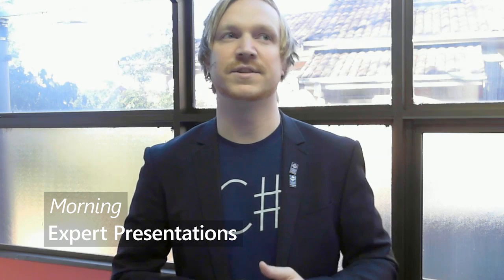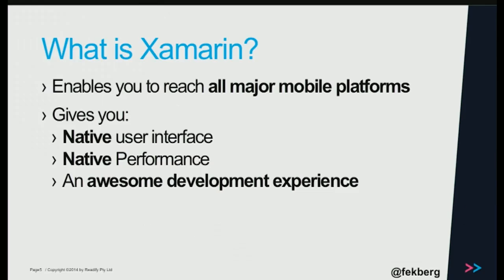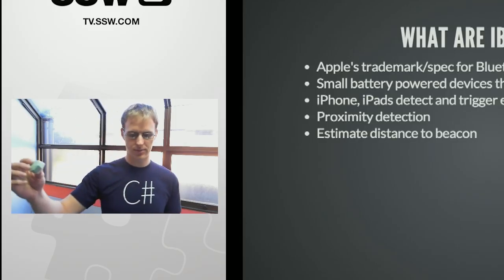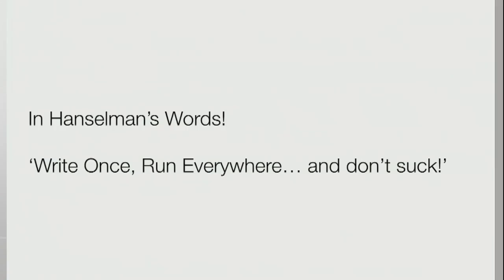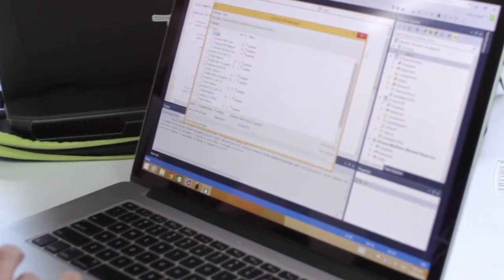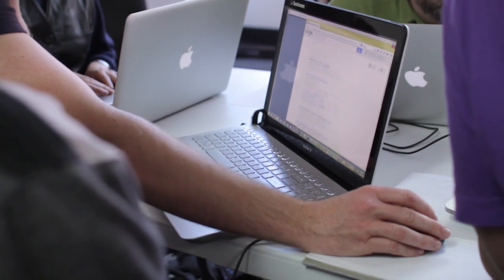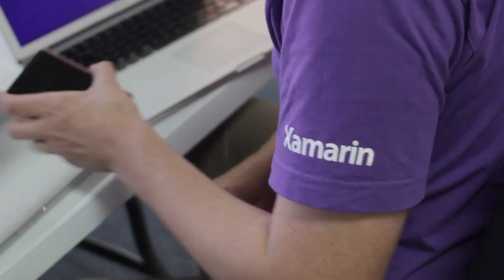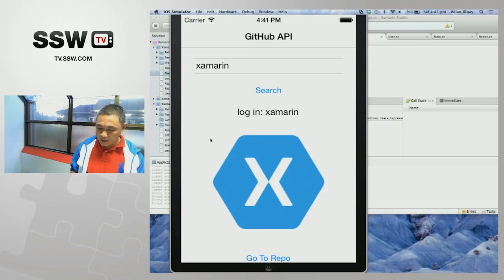Xamarin HackDay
Xamarin HackDays aren't just for Xamarin developers -- they're for anyone who wants to learn Xamarin to design, develop, integrate, test apps, and more.

At our first Xamarin HackDay, our three presenters gave the audience a great introduction to the topic and then everyone got stuck into trying it out for themselves. The day was such a huge success that we've decided to do it again, and bring Xamarin HackDays to cities around the world.

There will be something for everyone, experienced Xamarin developers can share ideas with other experienced developers. If you're a beginner then there's plenty to learn on the day.

SSW TV would really appreciate it if you could 'like' this video! Thanks!